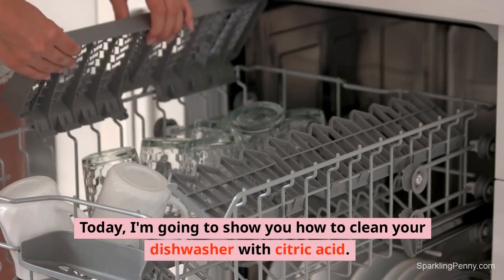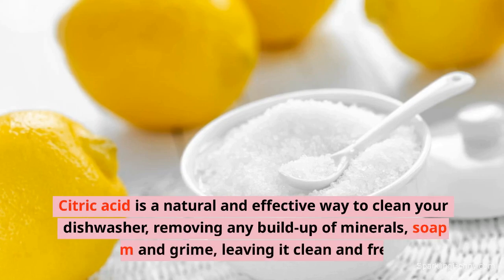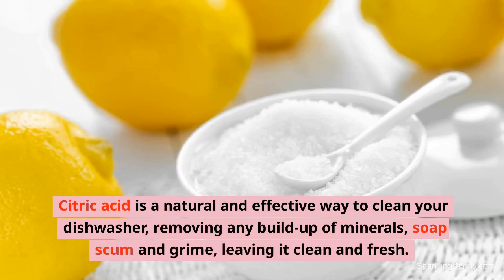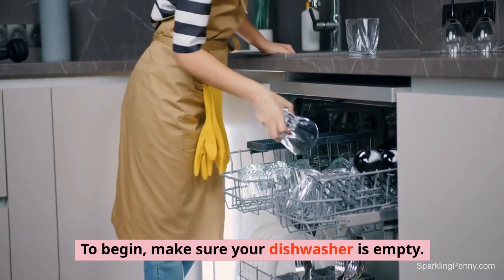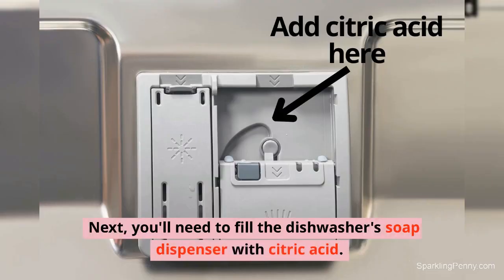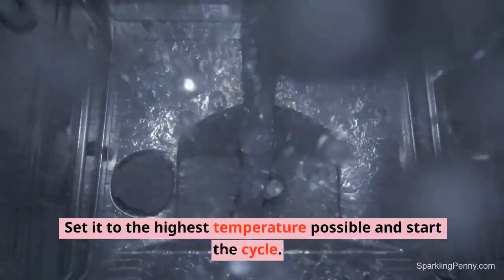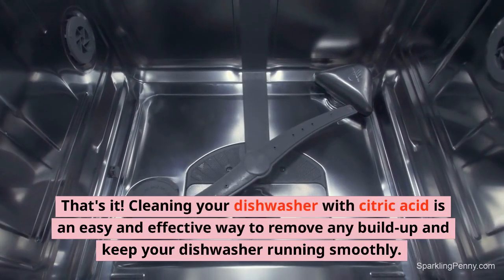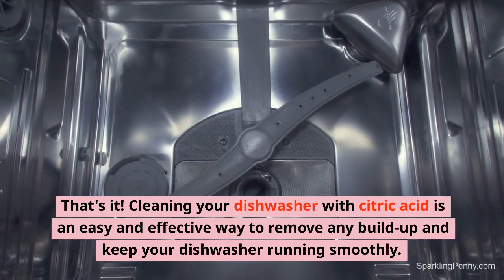How To Clean Your Dishwasher with Citric Acid: Say Goodbye to Grime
Are you tired of dirty dishes coming out of your dishwasher?

Want to learn how to deep clean and descale your dishwasher with a natural and effective solution?

In this video, we'll show you how to use citric acid to clean your dishwasher, remove mineral buildup, and leave your appliance sparkling clean and germ-free.